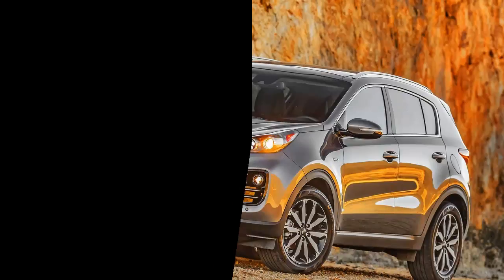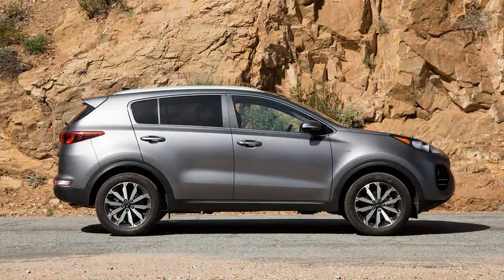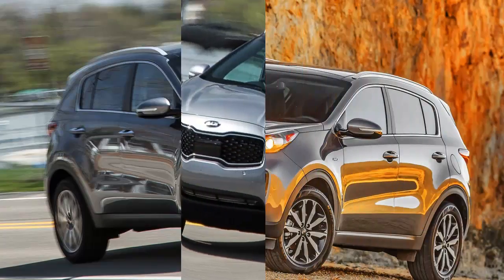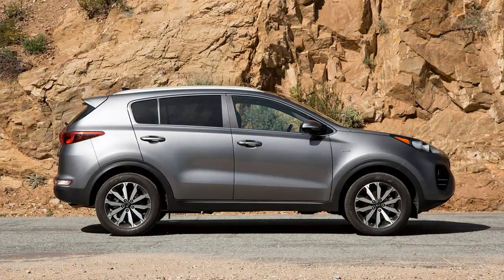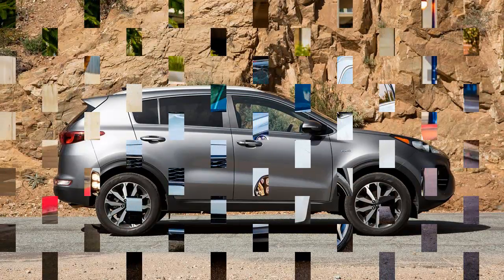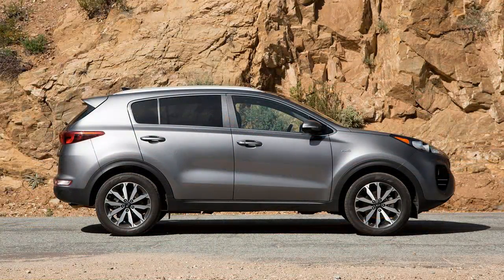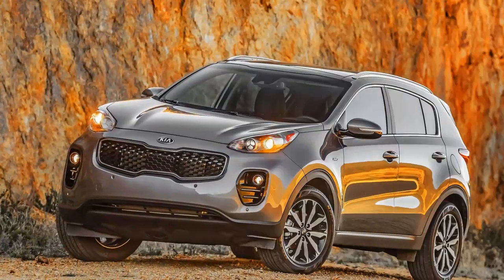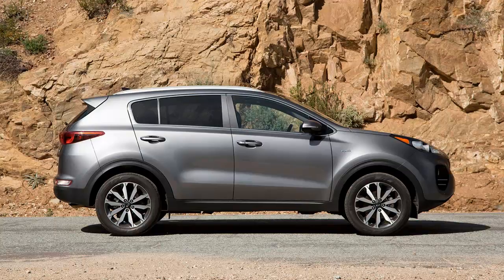The Best of 2017 Kia Sportage 2 4L AWD Car First Impressions, Pricing, Specs and Photos Review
2017, Kia, Sportage, Review, Cars, Automotive,